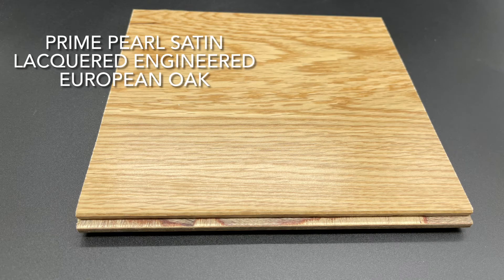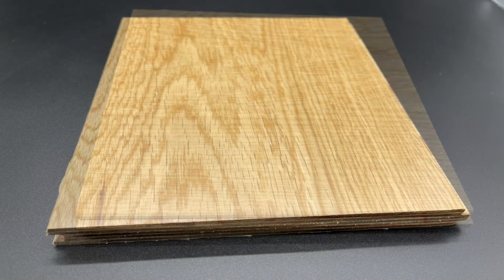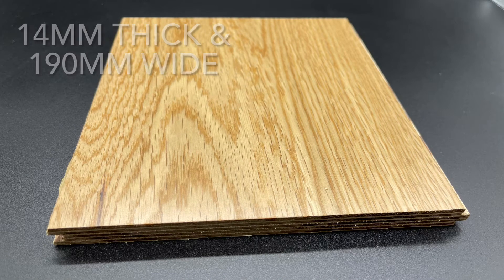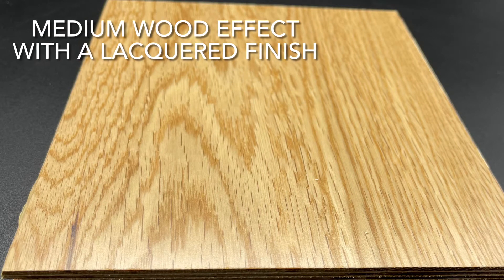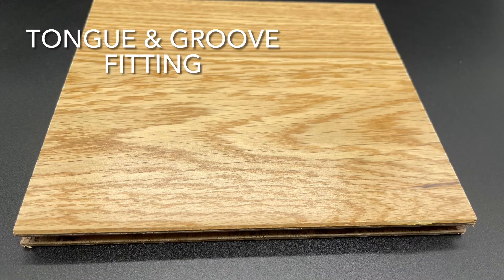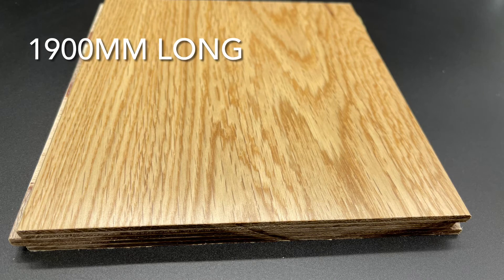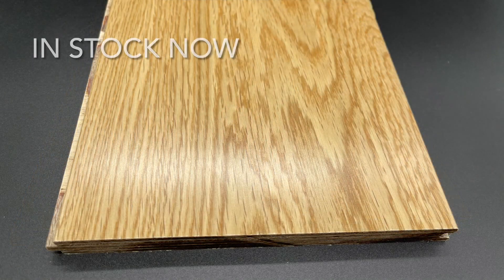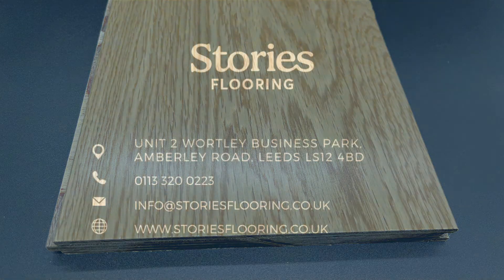Prime Pearl Satin Lacquered Engineered European Oak 190mm x 14/3mm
Here is Sophie introducing our Prime Pearl Satin Lacquered Engineered European Oak 190mm x 14/3mm

Featuring beautiful natural imperfections, the Prime Pearl Satin lacquered engineered European oak wood flooring is sure to add elegance and luxury to the home. Constructed with engineered 3-ply, it is a stable and comfortable floor, guaranteed to last at least 25-years. It has been lacquered to ensure full surface protection against everyday wear and tear.

The packs supplied will cover up to 2.888m2. They measure 190mm wide, 14mm deep and 1900mm long. There’s a great 3mm wear layer added to the depth, helping to both protect the floor and ensure it can be sanded down and refinished a couple of times when needed. Keep in mind that you shouldn’t need to re-sand and treat the floor for at least 10-15 years. The floor’s unique construction also means it can be safely installed with underfloor heating. A micro profile creates a flawless look once the floor has been installed. You should find it simple to install too thanks to the great tongue and groove system included on the planks.

Comfortable, stylish and extremely durable, this Prime Pearl Satin lacquered European Oak wood flooring is a beautiful choice for the home. Not sure whether or not this is the right look for your home? Why not browse our full range of lacquered oak flooring here if this is not what you were looking for.

We have this on sale and in stock, now!

Find our Prime Pearl Satin Lacquered Engineered European Oak 190mm x 14/3mm

Stories Flooring
Unit 2 Wortley Business Park
Amberley Road
Leeds
LS12 4BD